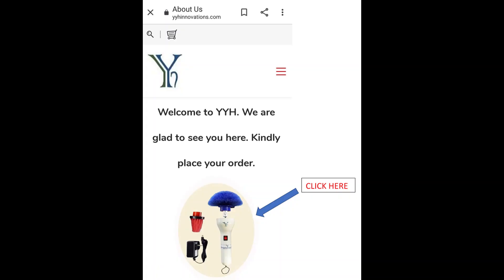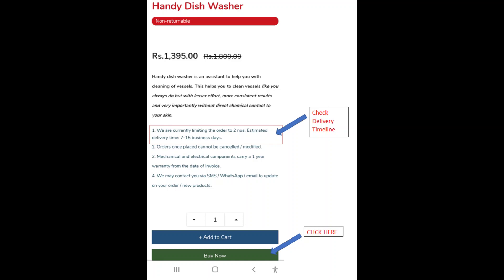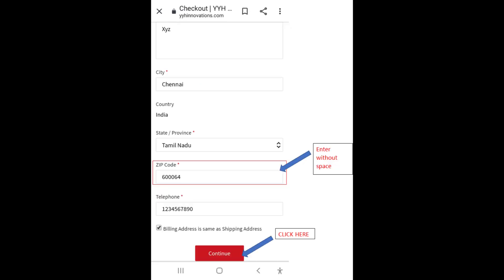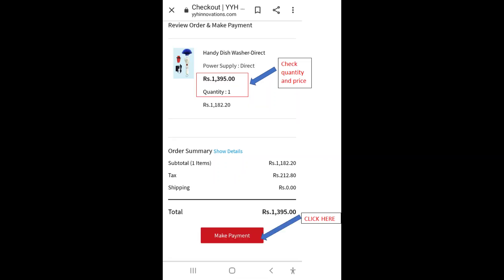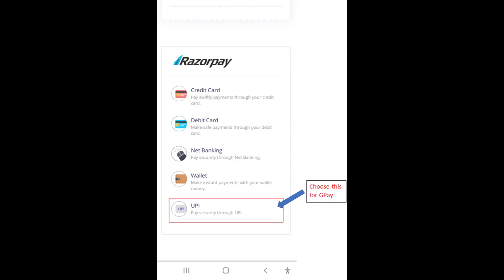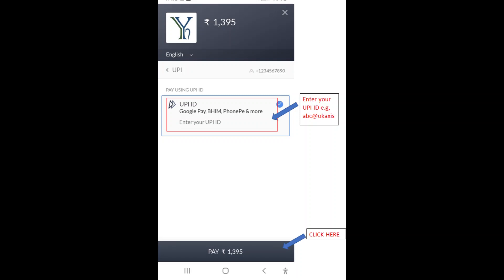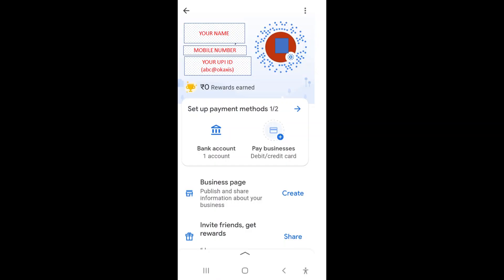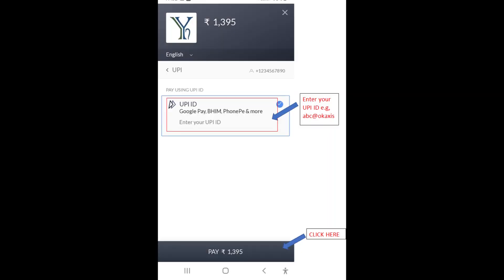Book Order through GPay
How to book an order at yyhinnovations.com, especially with your GPay account.